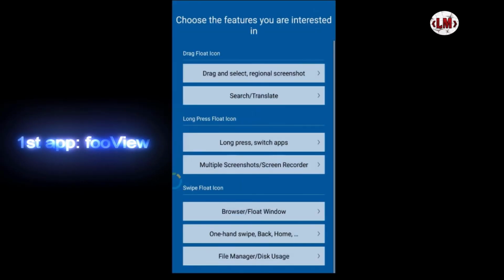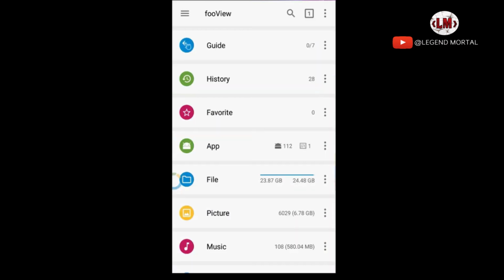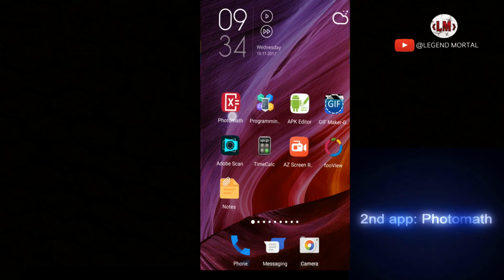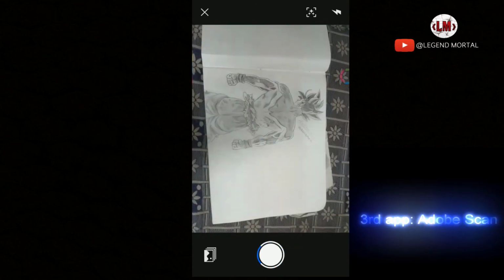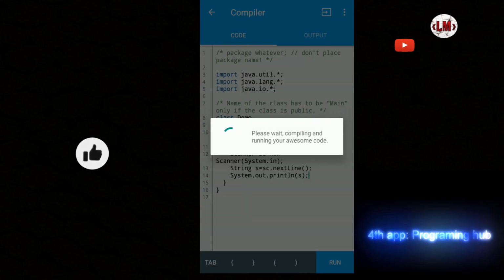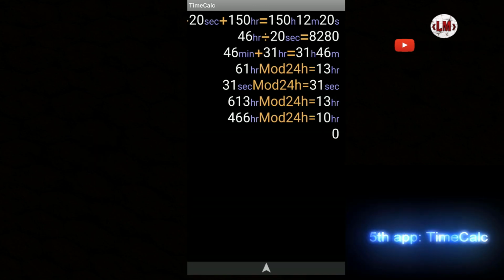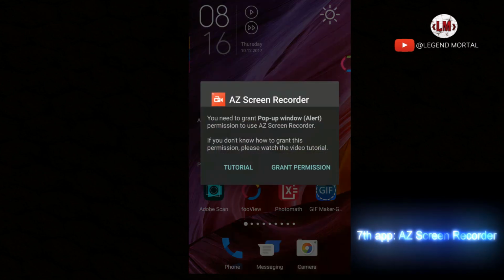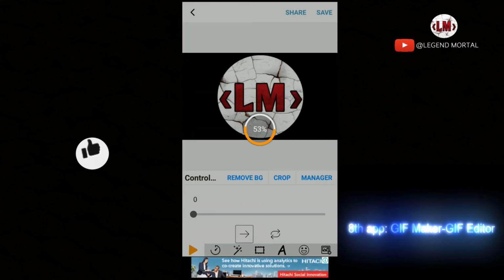8 Android App That You Must Try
Here are the top 8 best android apps for your smartphone
List also include some important apps for Android developer, web designer and Android UI designer and also for normal users